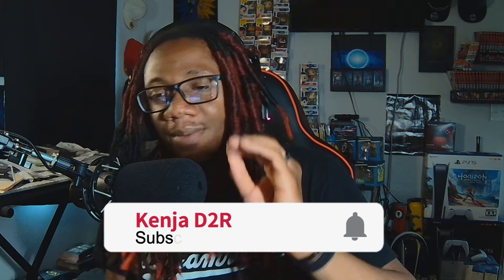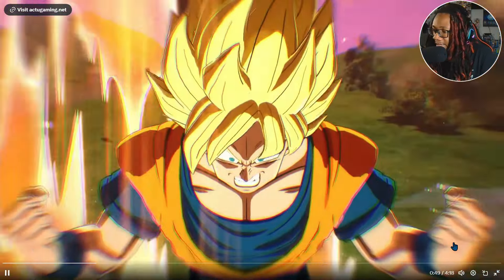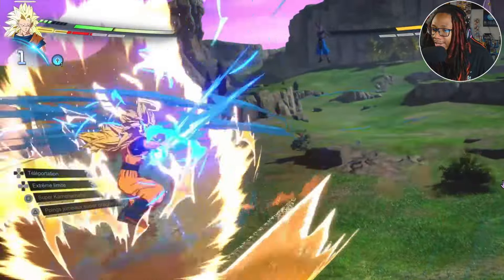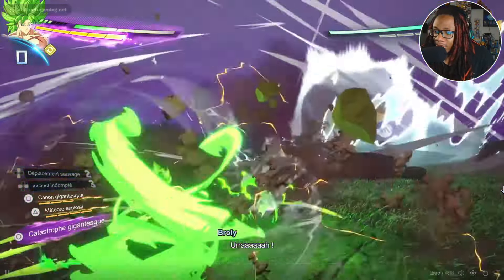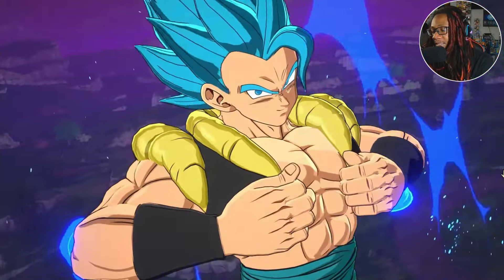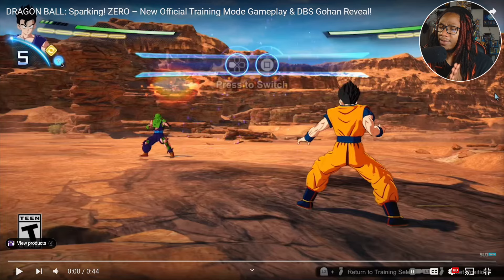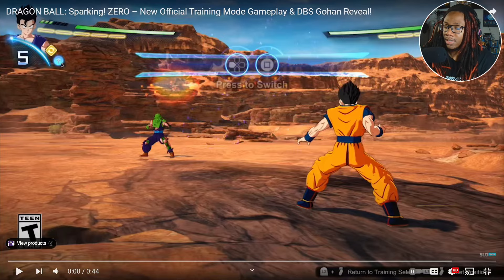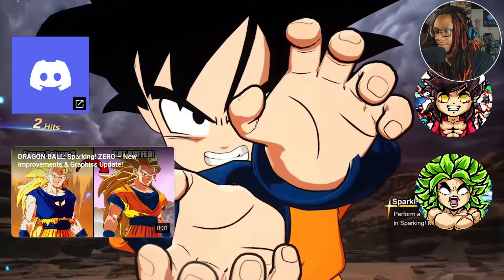New 4 Minutes of Sparking Zero Gameplay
Found some new gameplay of Sparking Zero don't know if you've seen this or not yet. Also looked at the new practice mode cause why not!? I've been loving the Super Saiyan 3 goku gameplay too.

Become a Member to Show Extra Support, Thanks if you do!

Come & Chill with me on Kick!!